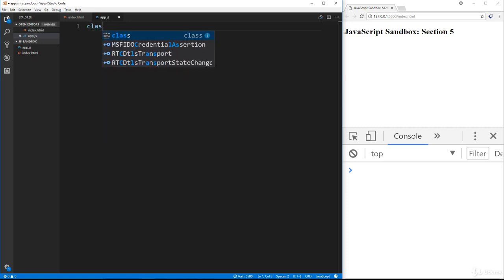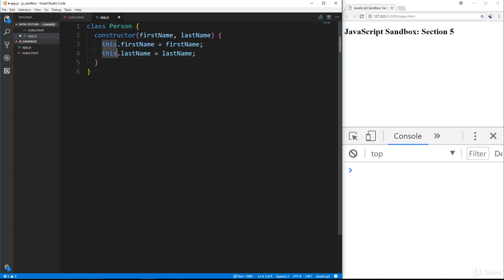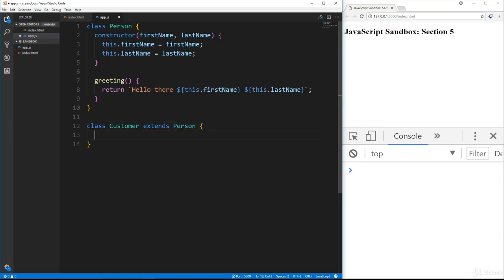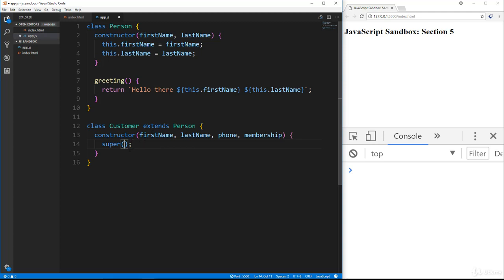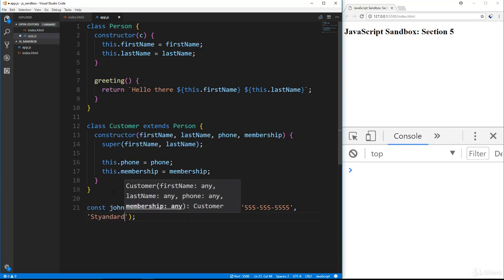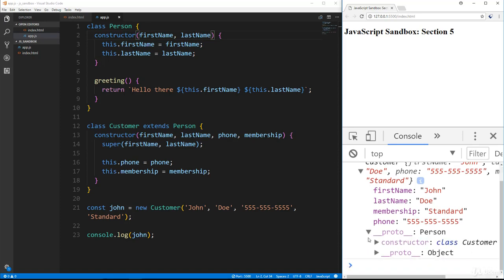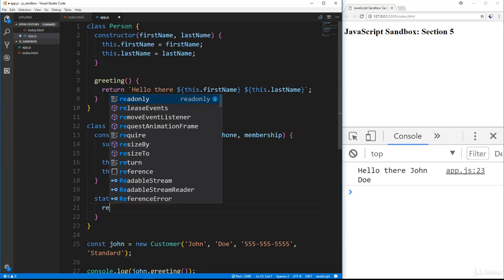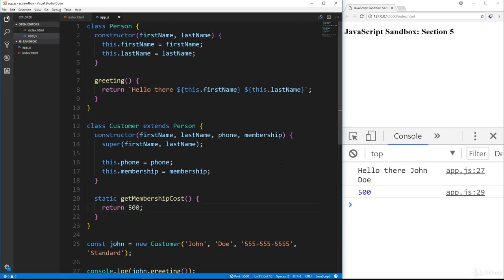49. Sub Classes